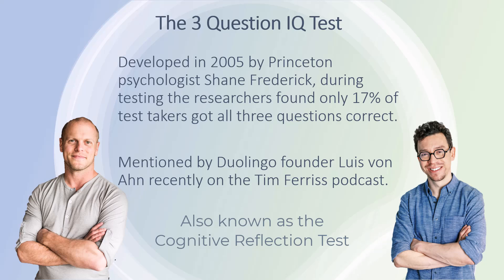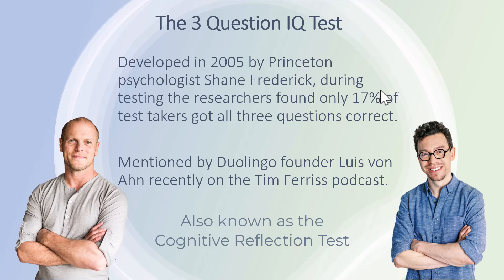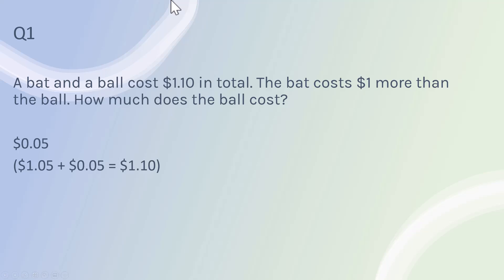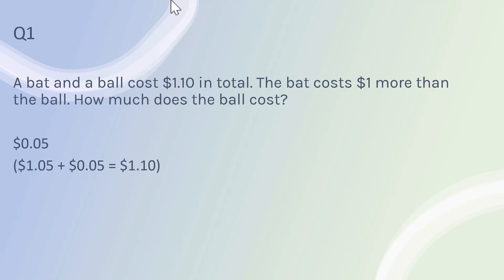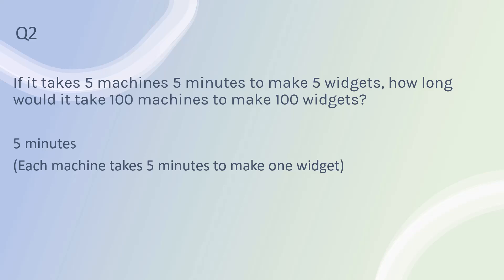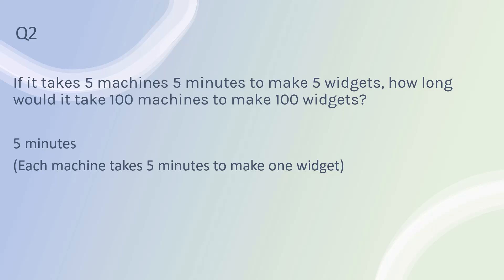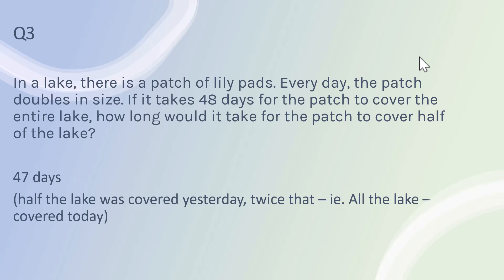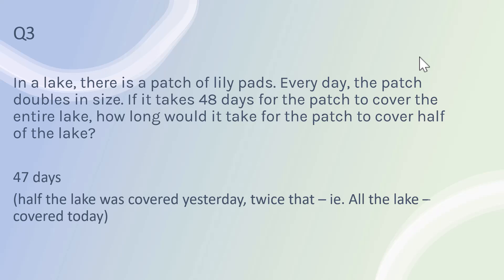Can You Pass the World’s Shortest IQ Test? Less Than 20 Percent of People Can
The Cognitive Reflection Test or 3 Question IQ Test was recently discussed by Duolingo founder Luis von Ahn on the Tim Ferriss Podcast. In this video I give you the questions and then run through the answers to this test.

The test was developed in 2005 by Princeton psychologist Shane Frederick and in testing they found only 17% of test subjects got all three questions correct.

Frederick, Shane. 2005. "Cognitive Reflection and Decision Making." Journal of Economic Perspectives, 19 (4): 25-42.